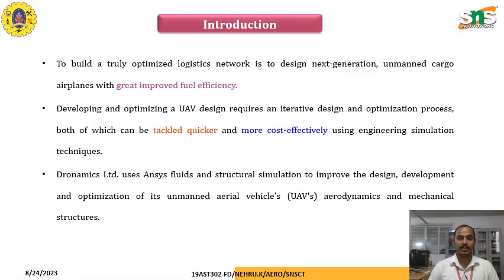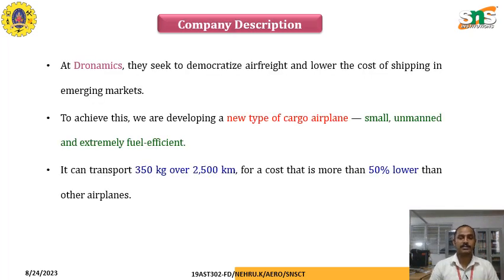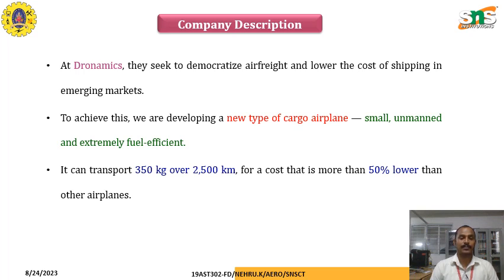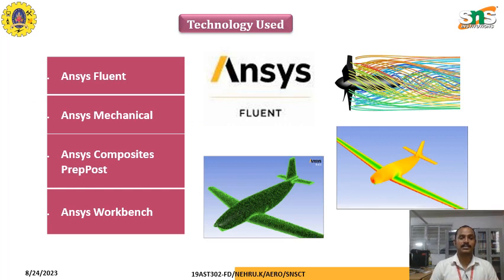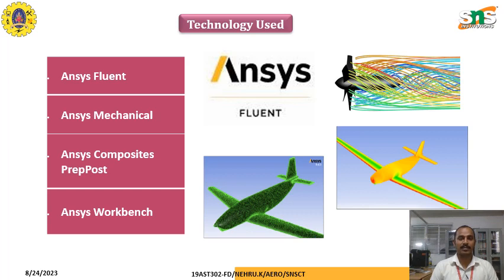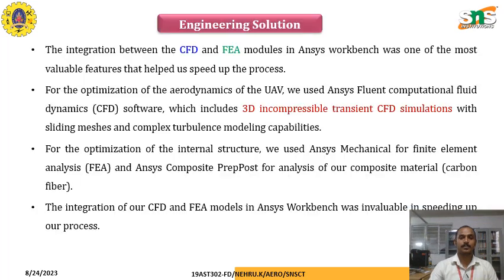Case Study on Dronamics Optimizes its Cargo UAV with Ansys Simulation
🚁 Uncover the fascinating world of drone innovation with us as we delve into the remarkable case study of Dronamics, a trailblazing company in the unmanned aerial vehicle (UAV) industry. 🌐

In this in-depth video, we explore how Dronamics harnessed the power of Ansys Simulation to revolutionize their cargo UAV design process. 🛫📈 Discover how advanced simulation techniques helped them streamline their development, enhance performance, and achieve unparalleled efficiency in their cargo drone operations.

🔍 What You'll Learn:

The challenges faced by Dronamics in designing an efficient cargo UAV.
The role of Ansys Simulation in optimizing UAV performance.
Step-by-step insights into Dronamics' simulation-driven design approach.
Real-world results and improvements achieved through simulation.
🔥 Join us on this educational journey to witness the synergy between cutting-edge UAV technology and state-of-the-art simulation tools. Whether you're an engineering enthusiast, a tech aficionado, or simply curious about the future of cargo transportation, this video is tailor-made for you.

📢 Don't miss out on the chance to gain a comprehensive understanding of how innovative companies like Dronamics are reshaping the skies. Hit the play button now and soar into the world of UAV excellence!

👍 If you find this video insightful, remember to give it a thumbs up, share it with fellow enthusiasts, and subscribe to our channel for more captivating content on groundbreaking technology and engineering achievements.

Welcome to the future of cargo UAVs, powered by Ansys Simulation and exemplified by Dronamics!